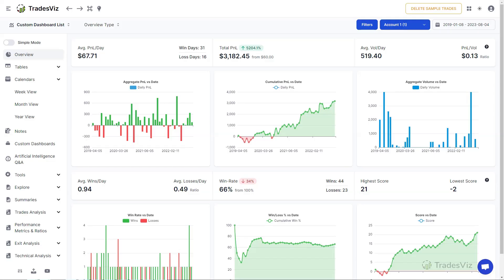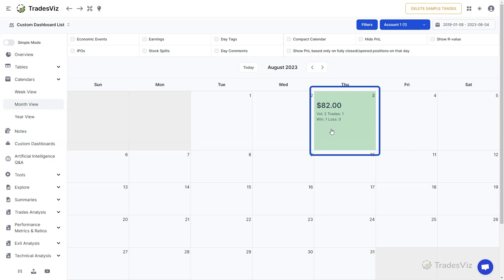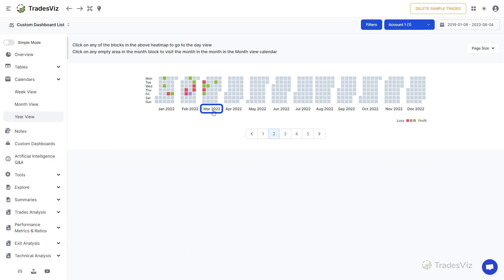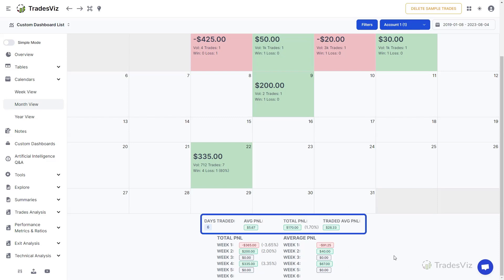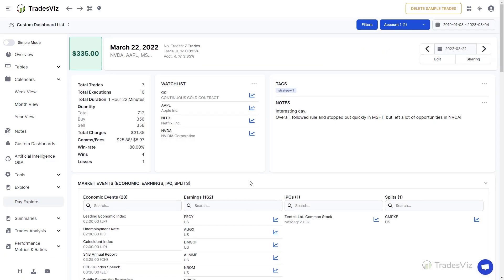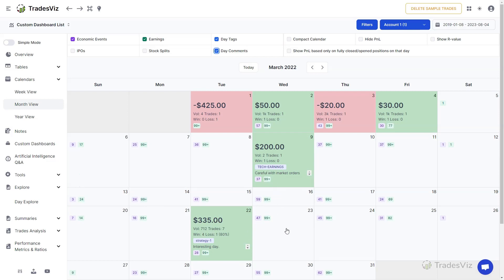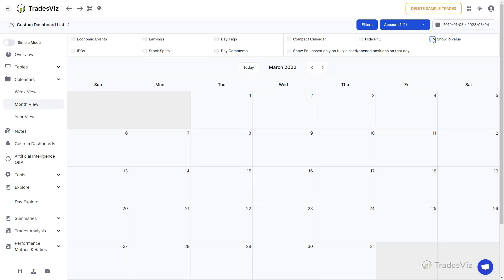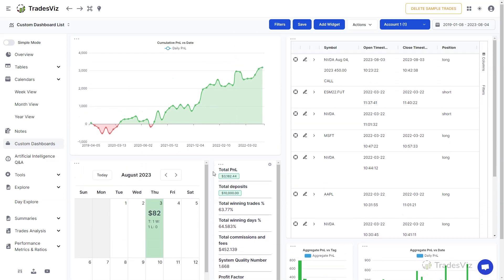TradesViz Trading Journal - Trading Calendar